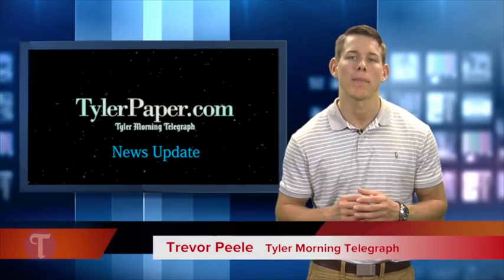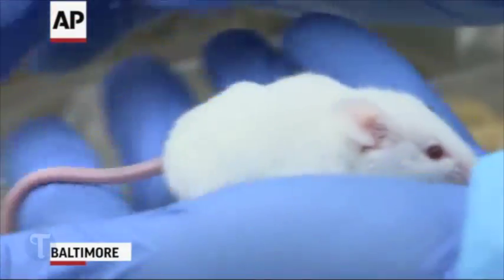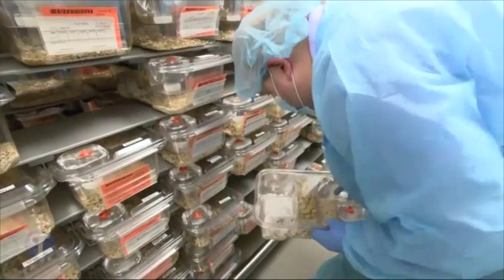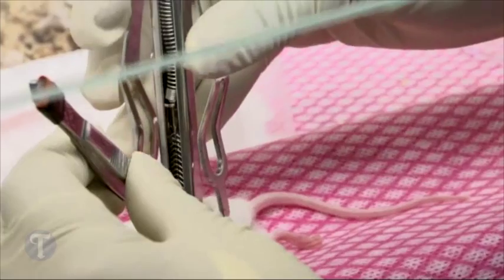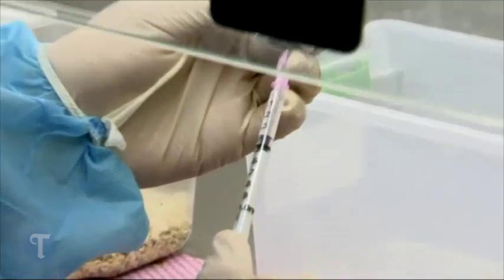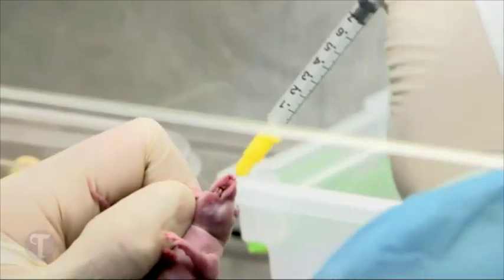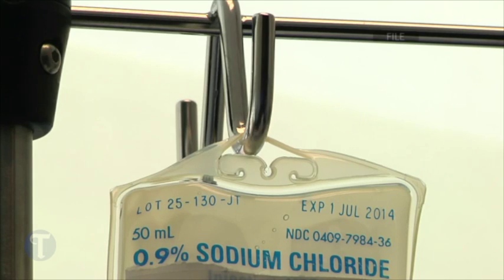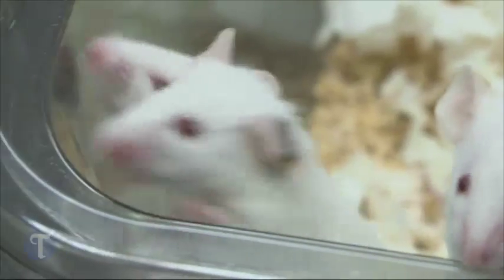MOUSE 'AVATARS' GUIDE CANCER TREATMENTS